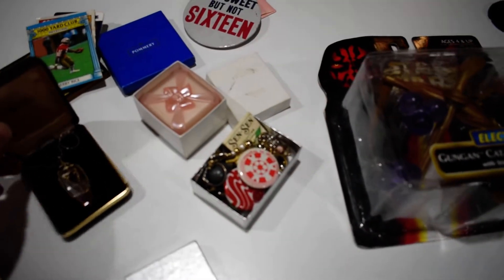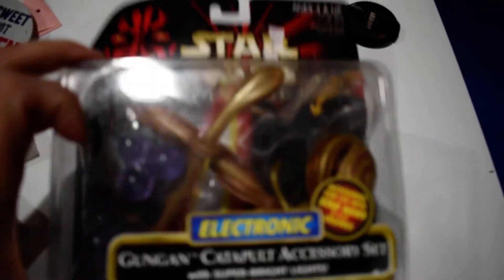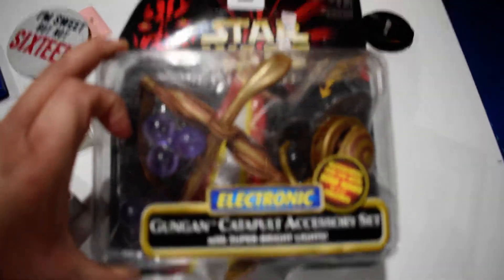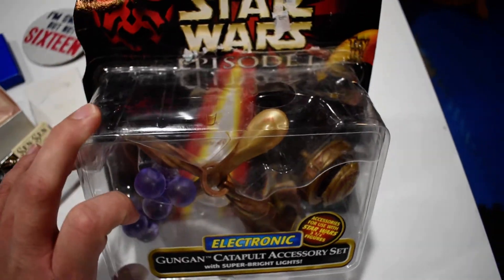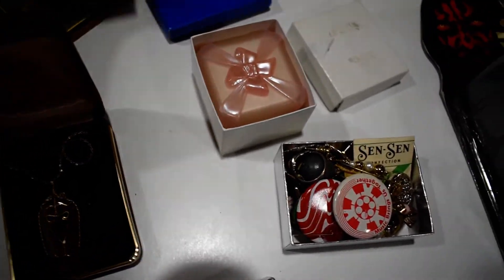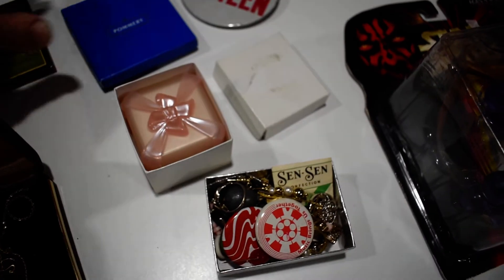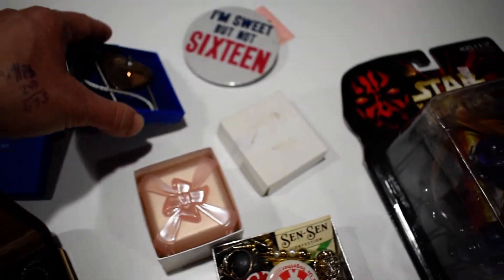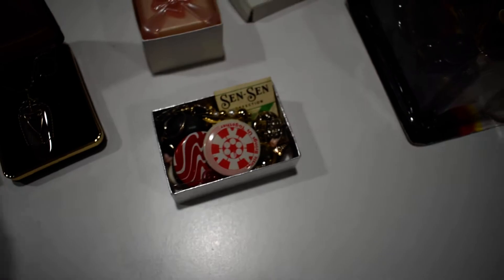What Sold Today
Take a look at what sold today on Ebay.
For the Love of Vintage and More!
A Gungan weapon NIP and a Jewelry Box lot with a wide variety of items.